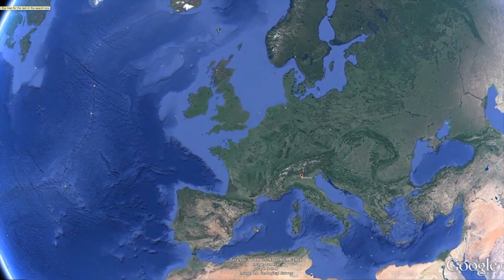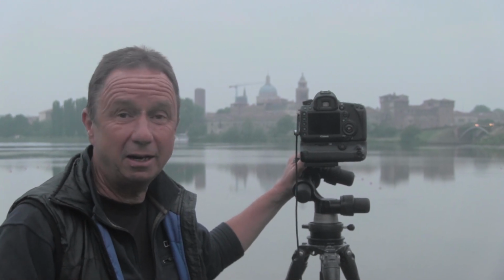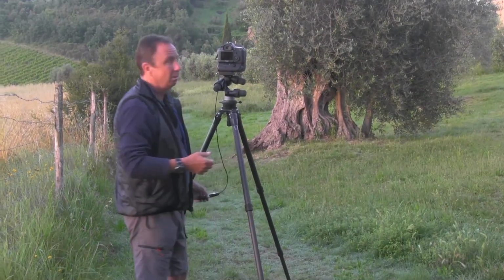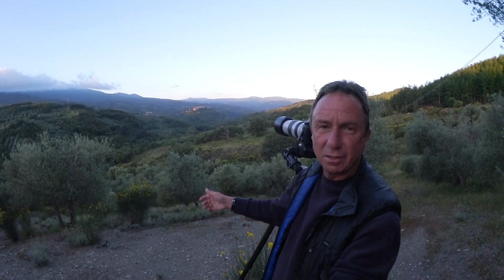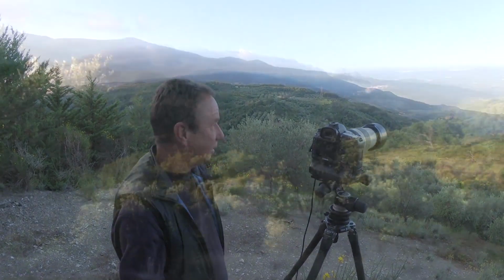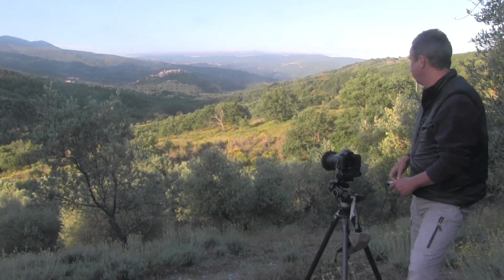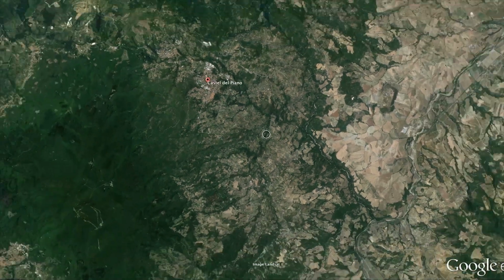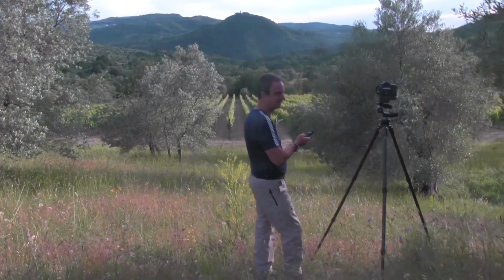David Noton Photography: Video Blog, Issue 55 - The Road to Monticello